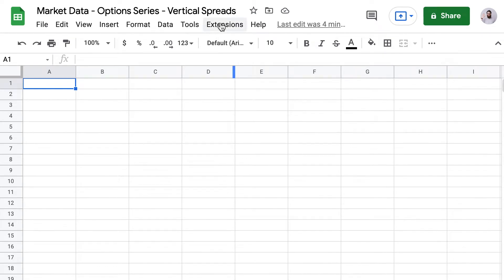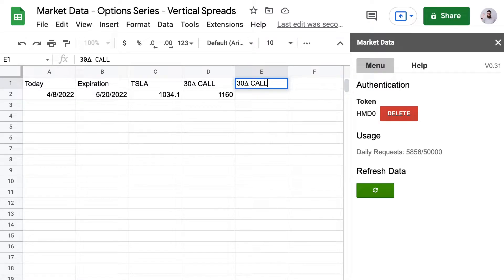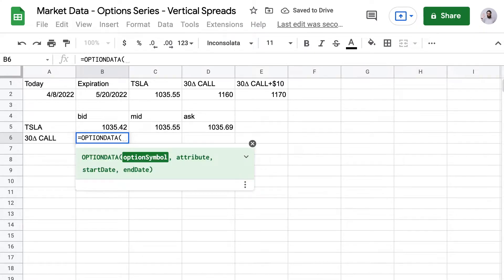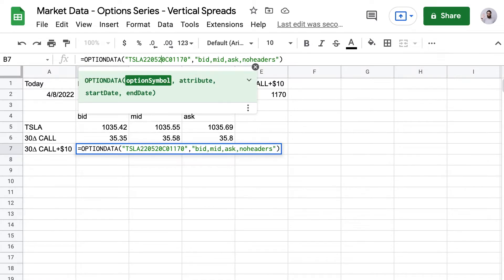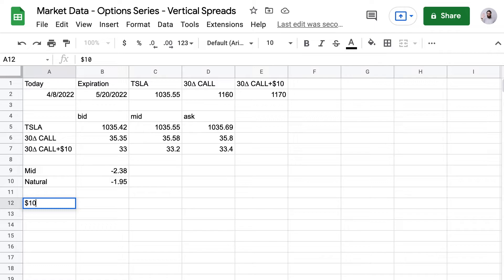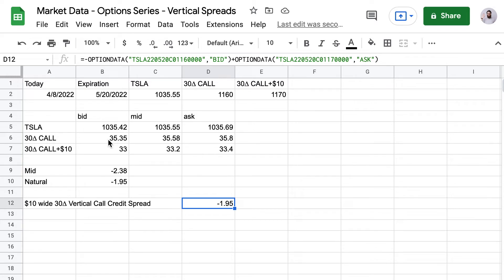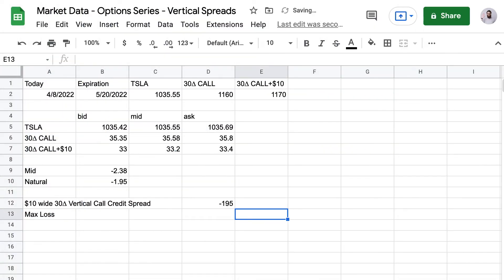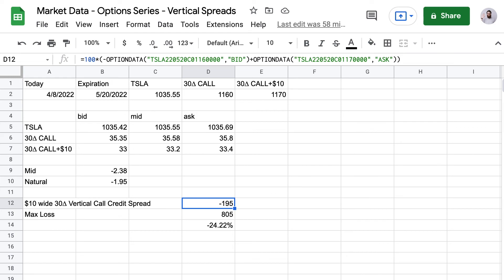How To Track Vertical Spreads In Google Sheets: Build An Options Trade Tracker Using Market Data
Learn how to track a vertical spread (also known as a credit spread or a call spread) using the advanced bid and ask parameters of the OPTIONDATA formula using Market Data's Google Sheets Add-On.

Learn how the OPTIONDATA formula can return a real-time bid/ask prices for a call option. Use the the bid/ask parameters of the STOCKDATA formula to get a real-time bid/ask prices on stocks. Using TSLA as an example, you'll learn how get the natural price of a vertical credit spread using two call options and evaluate the risk/reward of a potential trade. You'll also see how the trade entry price will update automatically as the market moves.

FORMULAS USED
► Bid/Ask Stock Price: =STOCKDATA("TSLA","BID,MID,ASK")
► Short Option Price (Bid/Ask With No Headers): =OPTIONDATA("TSLA220520C01160000","bid,mid,ask,noheaders")
► Long Option Price (Bid/Ask With No Headers): =OPTIONDATA("TSLA220520C01170000","bid,mid,ask,noheaders")
► Natural Price (Single Formula): =-OPTIONDATA("TSLA220520C01160000","BID")+OPTIONDATA("TSLA220520C01170000","ASK")

If you are viewing this video after May 20, 2022, the optionsdata formula will no longer work with the options we used as an example in this video. Please replace them with options that are still being traded at the time you're watching this video.